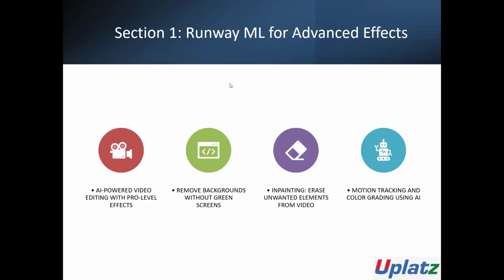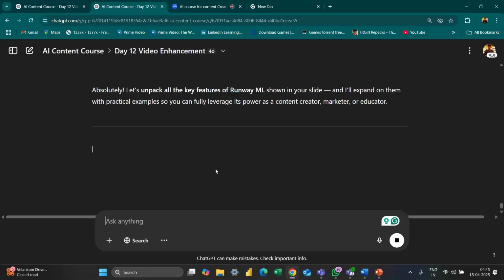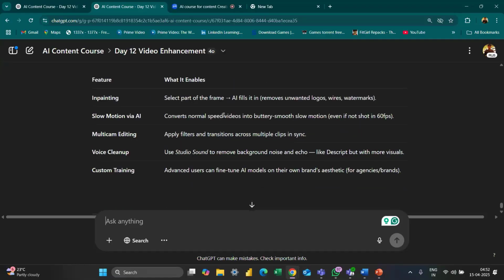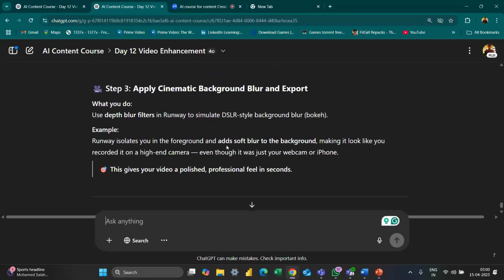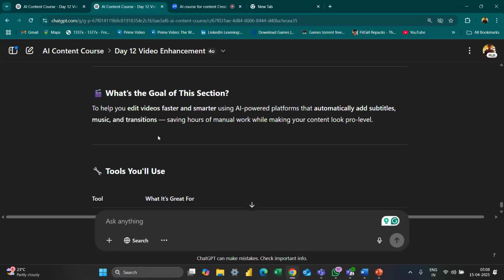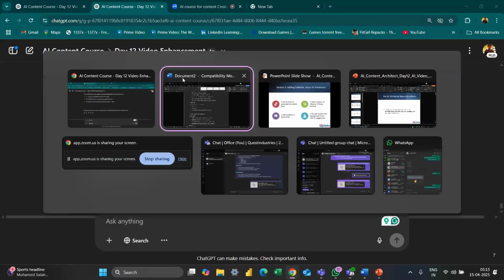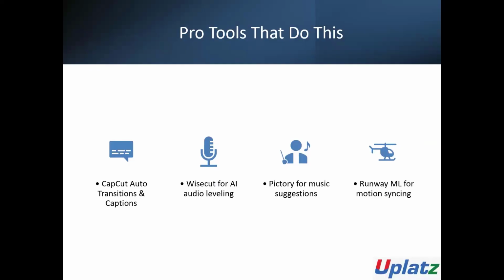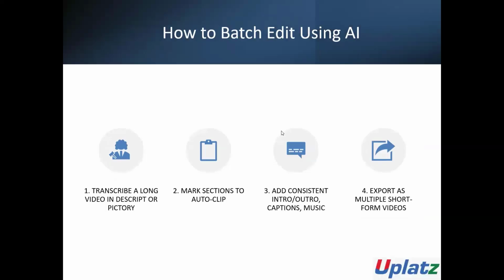Enhancing Video with AI Effects: Transform Visuals with Intelligent Editing | Uplatz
AI is redefining how videos are edited, enhanced, and produced—making professional-quality results faster and more accessible than ever. In this video, we explore Enhancing Video with AI Effects and how artificial intelligence is used to elevate video content through smart, automated techniques.

You’ll learn how AI applies effects such as background removal and replacement, style transfer, color correction, motion tracking, facial enhancement, noise reduction, subtitles, and visual transitions. The video also explains how AI-driven tools analyze scenes, detect objects, and apply effects contextually to improve visual storytelling.

We discuss real-world use cases across content creation, marketing, social media, education, and filmmaking, highlighting how AI effects help creators save time, scale production, and maintain consistent quality. Best practices for balancing automation with creative control are also covered.

This lesson is part of a Uplatz Course, designed to help learners understand how AI is transforming video production workflows and creative technologies.

Whether you’re a content creator, marketer, educator, or exploring AI-powered media tools, this video gives you a clear and practical overview of enhancing videos using AI effects.

✔️ Affordable Pricing
✔️ Corporate Training